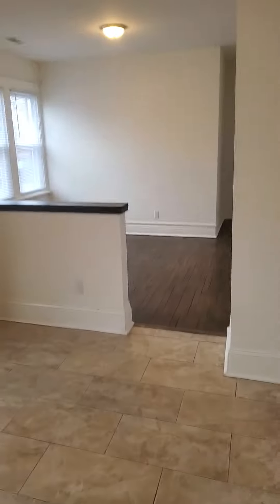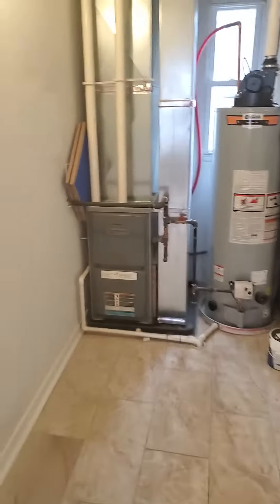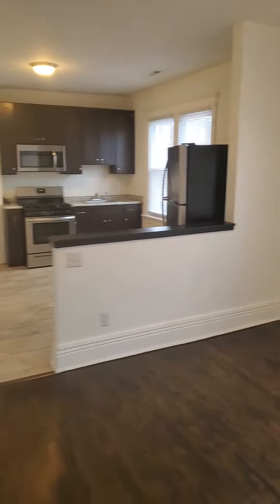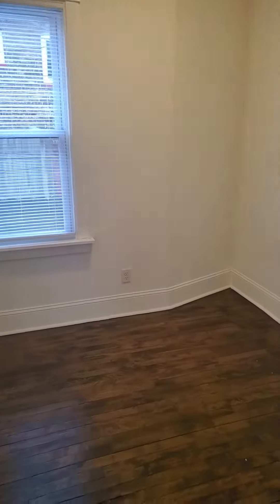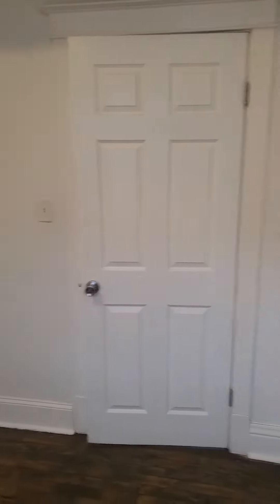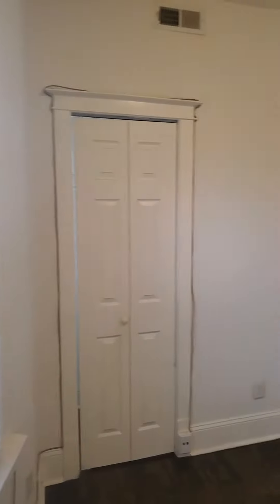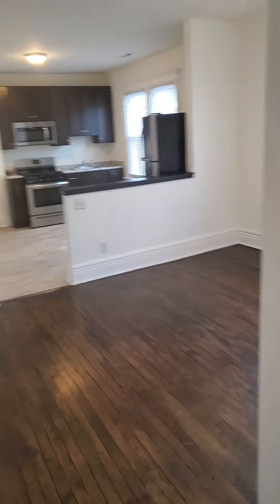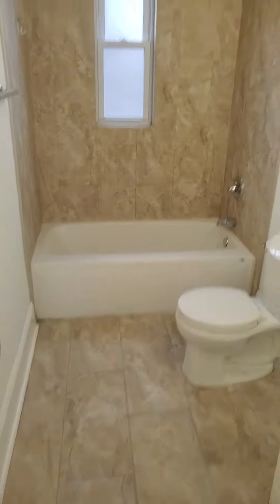2 bedroom apartment in East Chicago. (4947 Indianapolis)